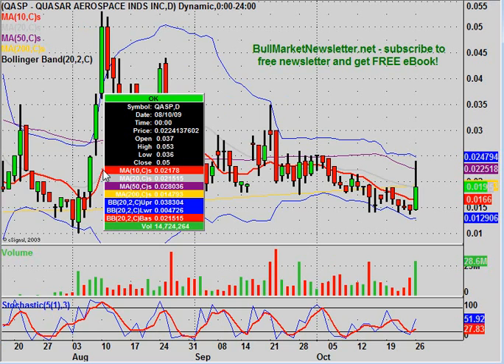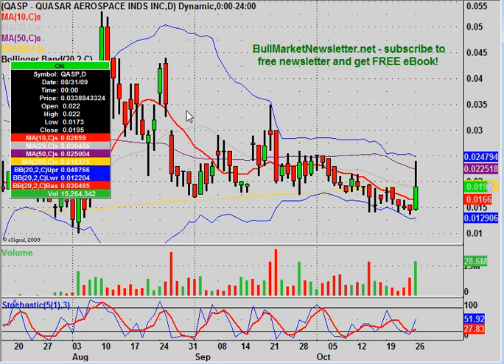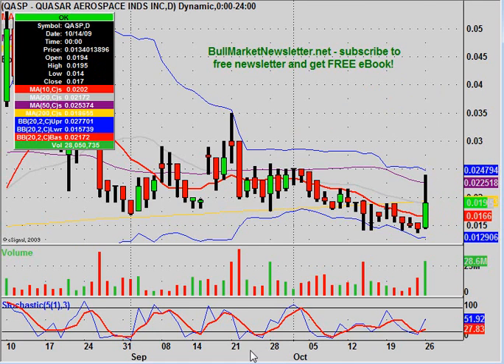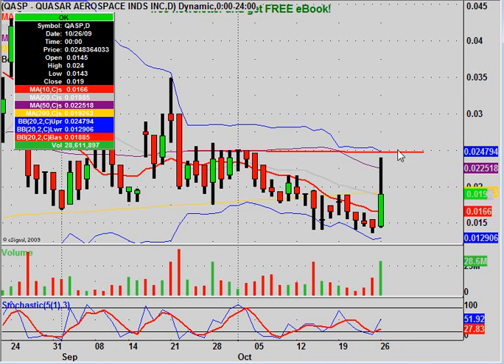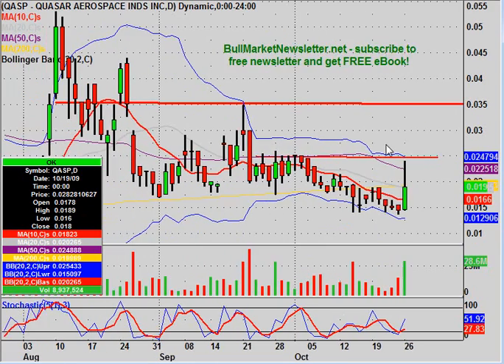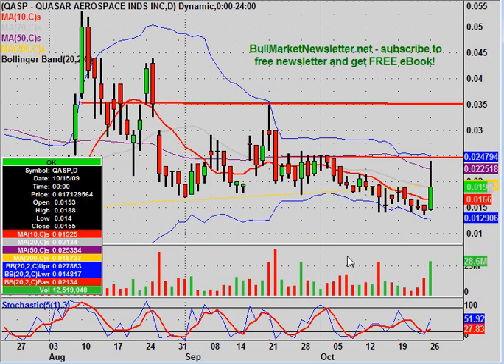QASP Stock Trading Chart_ 10/26/2009